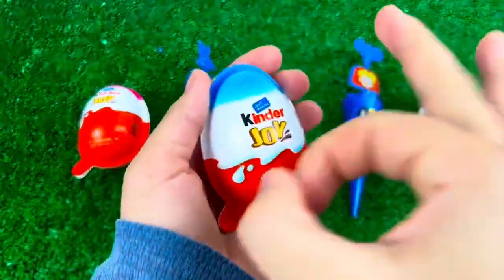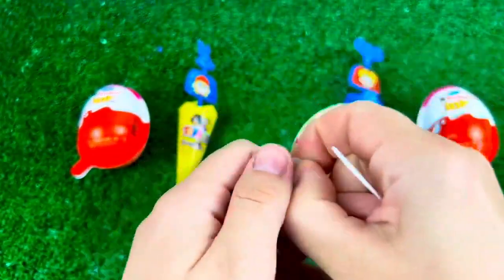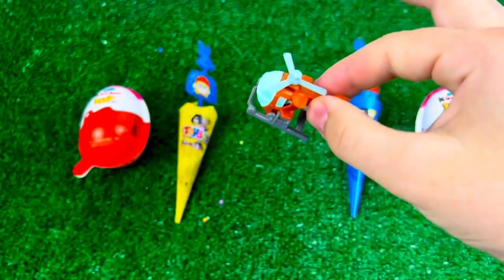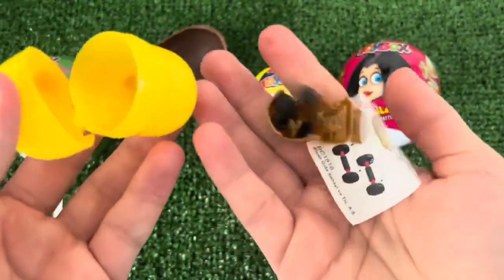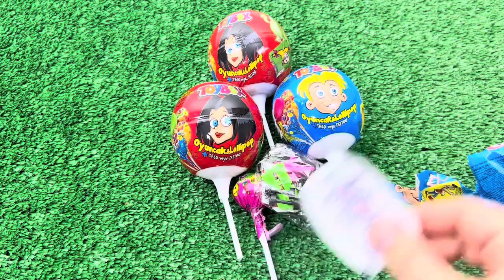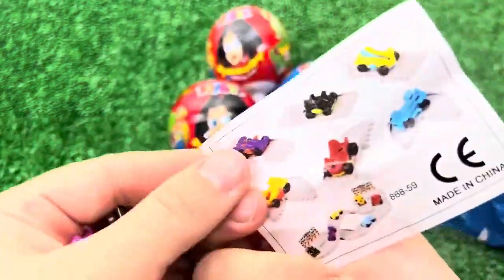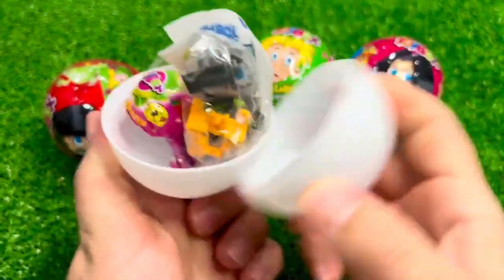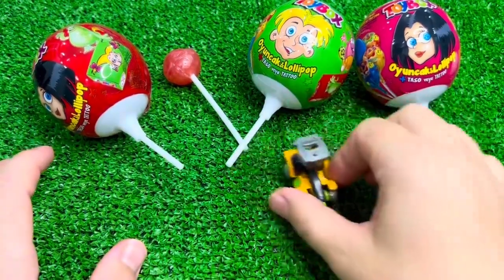Colorful surprise eggs, candy,lobster, snake, cichlid, betta fish,turtle, butterfly fish, jelly